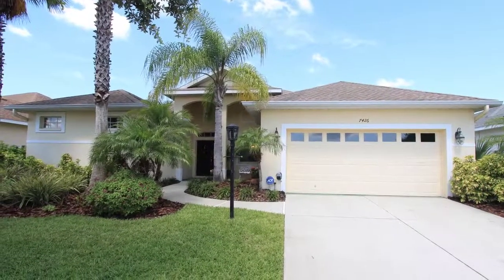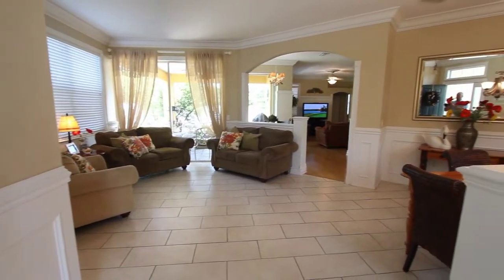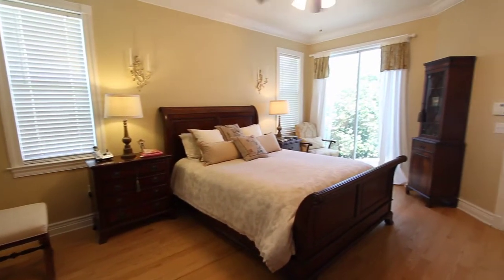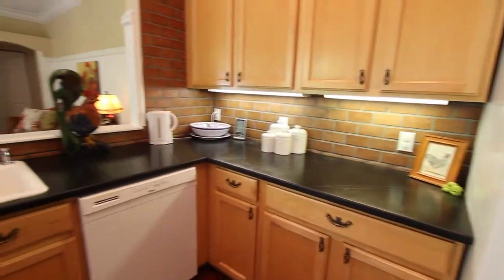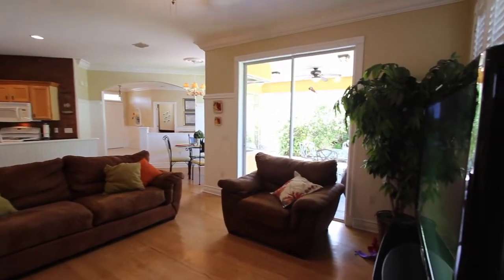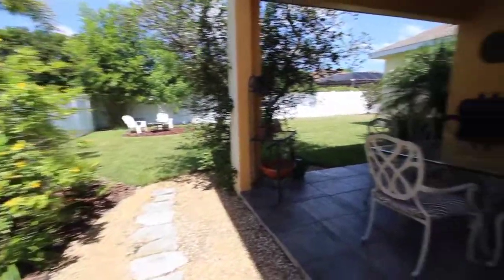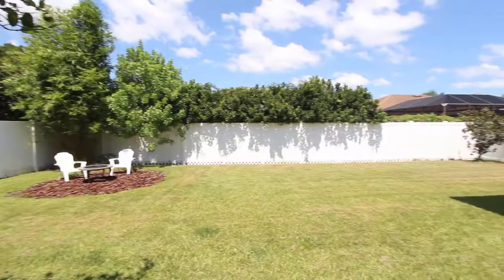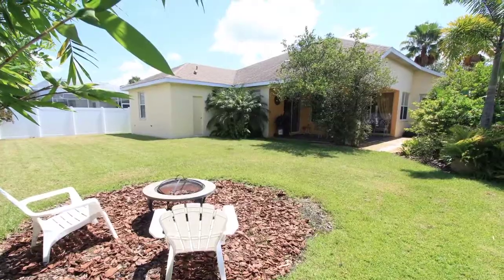7426 Loblolly Bay Trail- Home For Sale in Lakewood Ranch M5900514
This beautiful 4 bedroom and 3 bathroom home located in Riverwalk Meadow, the heart of Lakewood Ranch is ready for you to call home. This well maintained home offers so many upgrades from the beautiful crown molding throughout the home to the waynes coating on the family room walls, rounded archways and textured painted walls. Enjoy your afternoon tea and a slice of  Key Lime pie that way freshly made from the Key Limes from your own Key Lime tree in your private back yard as you are admiring the Bougainvillea bush and the other mature landscaping that attracts the butterflies and the birds. Ride your bike to Main Street and take in an art class and enjoy unique restaurants, gift shops, Movie Theater, min golf and much more. This home also comes with a 1 year American Home Shield Warranty. MLS # M5900514 by Videolicious